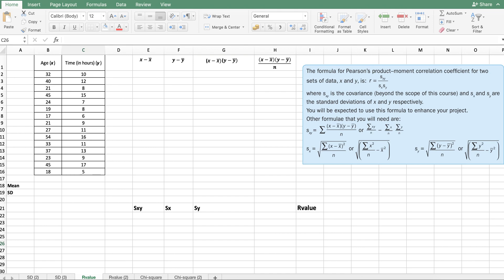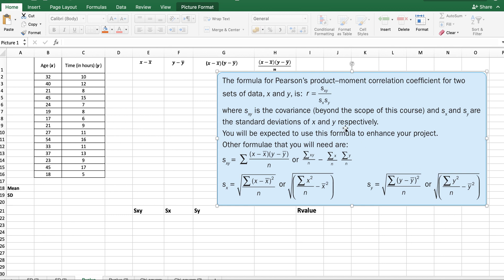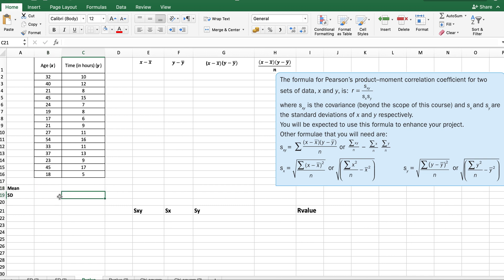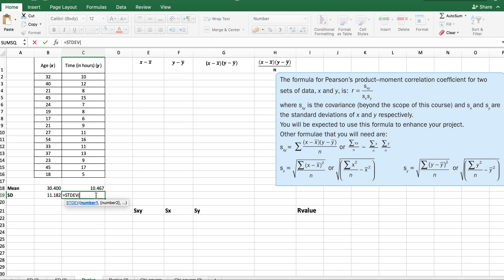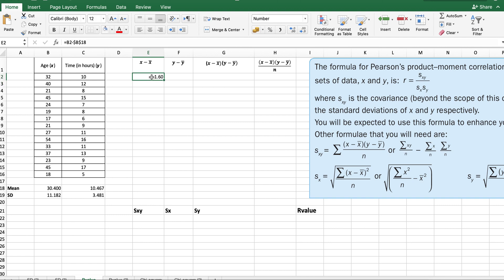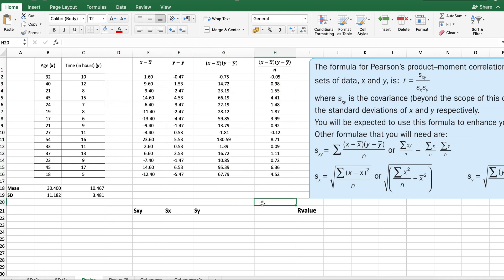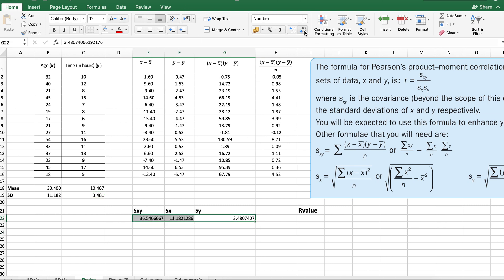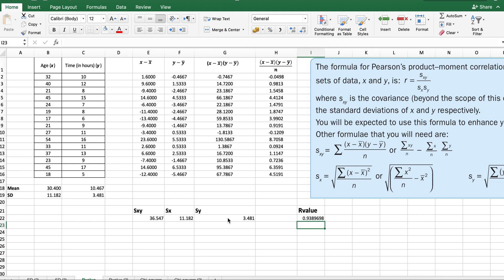IB Math Studies SL IA - Using Excel for Correlation Coefficient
Explanation on how to use technology to help you calculate the correlation coefficient for your IA.